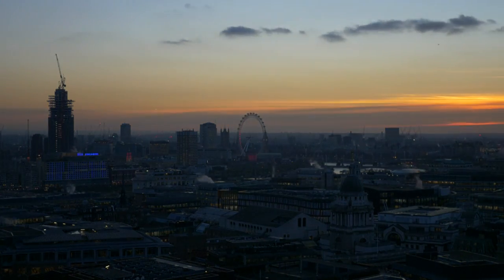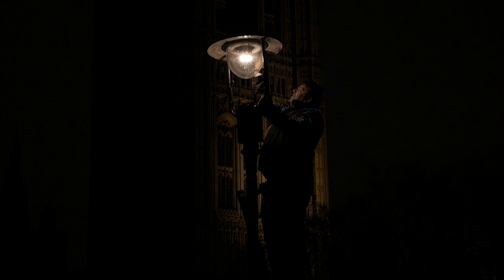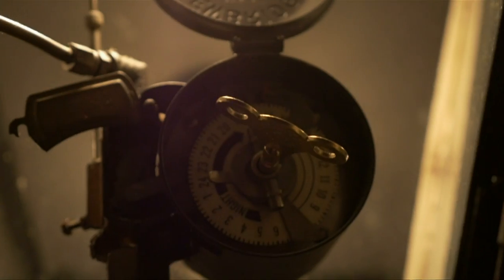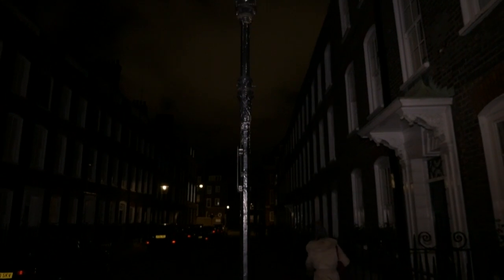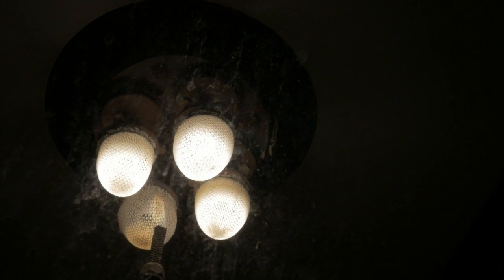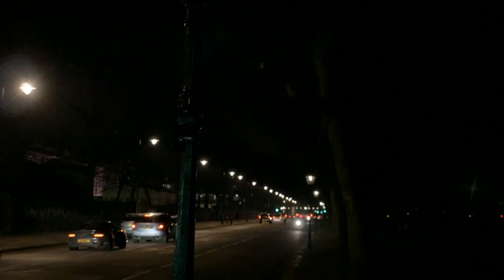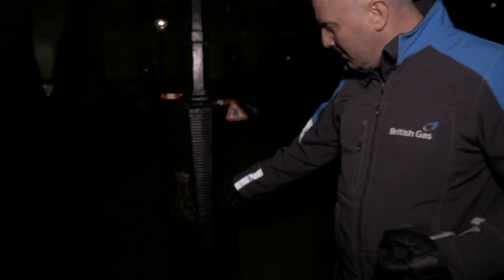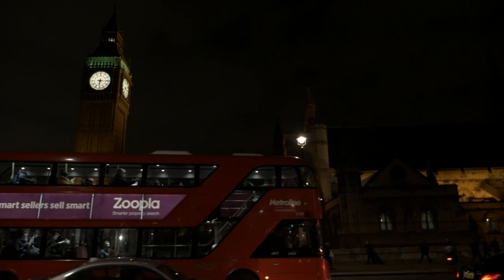London's last gaslamp lighters keep capital's history alight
First introduced to the capital in 1814, bringing light to dark and dangerous streets, now a small team of 'London’s last lamplighters' wind the mechanisms and polish the glass to make sure the remaining 1,500 gas lamps glow on. Duration: 02:28